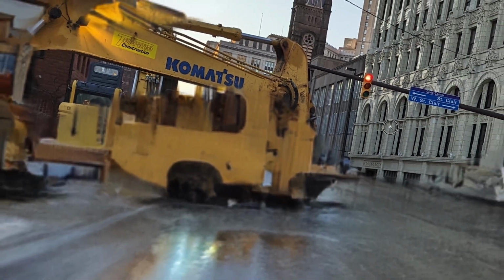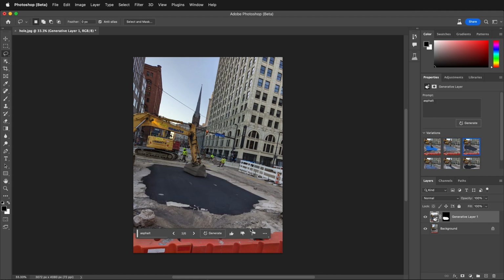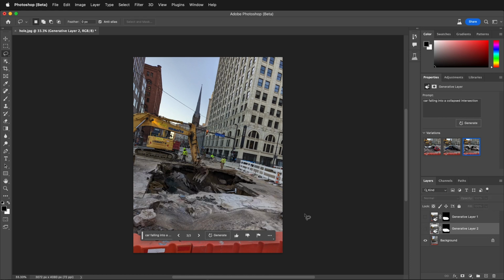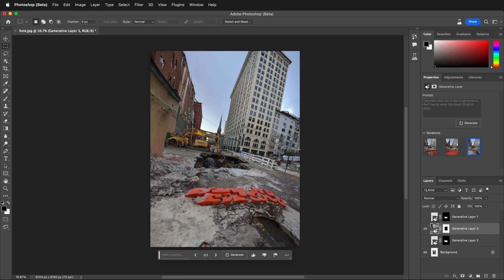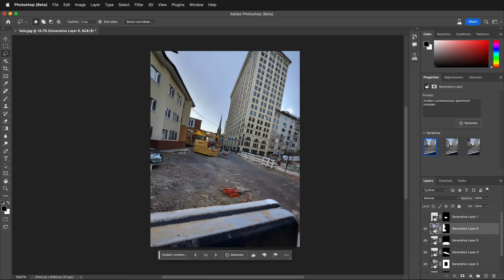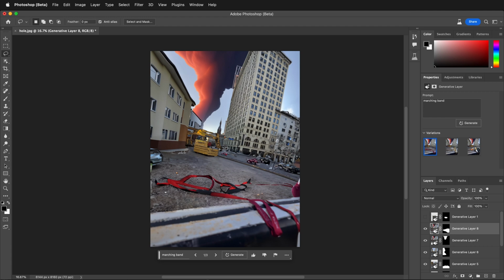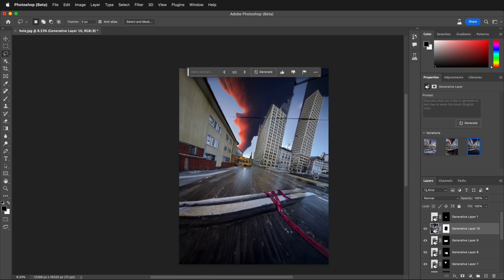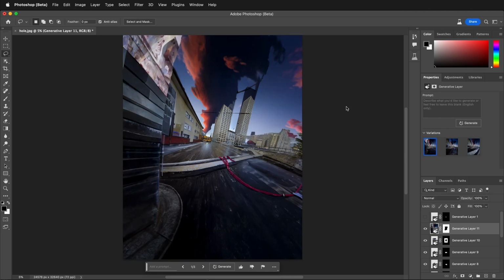Photoshop AI Generative Fill Out Painting Artificial Intelligence Images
Using Adobe Photoshop's new generative AI tool, generative fill to create outpaintings in photos. With the click of a button, artificial intelligence and generative fill in Photoshop create new imagery that seemlessly integrates with the existing photo.